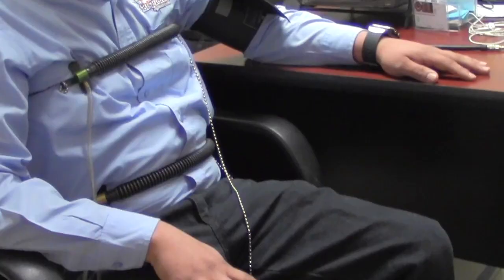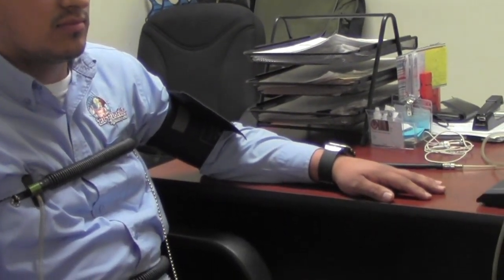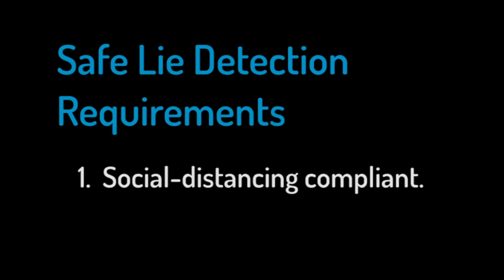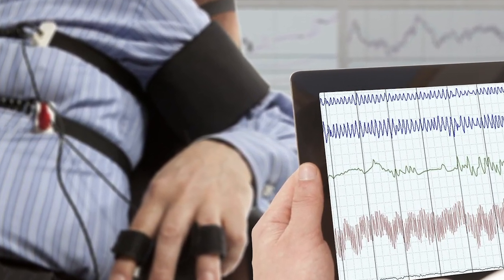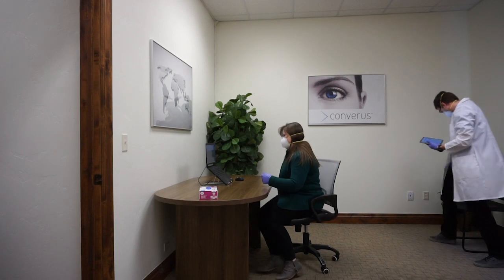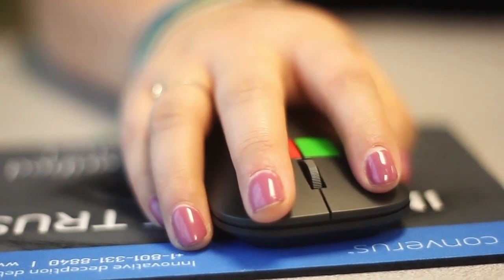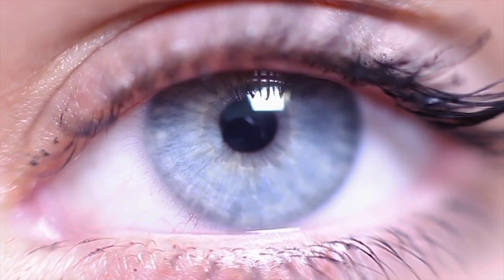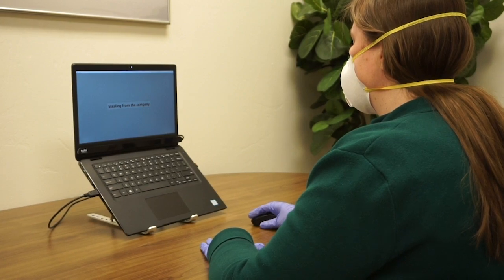Safe Lie Detection Test During COVID 19 Pandemic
In this video, see how this revolutionary lie detector allows for safe social distancing during any virus outbreaks.

EyeDetect offers fast, affordable and accurate screening or diagnostic tests for:

 • job candidates
 • employees
 • contractors
 • security guards
 • law enforcement personnel
 • parolees
 • criminal suspects
 • civil case participants
 • and more.

There are 3 types of EyeDetect tests:

1. Relevant Comparison Test (RCT): 30-minute screening test that is 86% accurate. It’s ideal for evaluating job applicants or current employees on various issues.

2. Directed Lie Comparison (DLC): 15-minute diagnostic test that is 90% accurate. It focuses on specific issues, such as those in criminal cases.

3. Multi-issue Comparison Test (MCT): 28-minute screening test that scores up to four relevant issues and is 88% accurate. The MCT protocol, considered a scientific breakthrough, can help organizations make far more informed decisions.